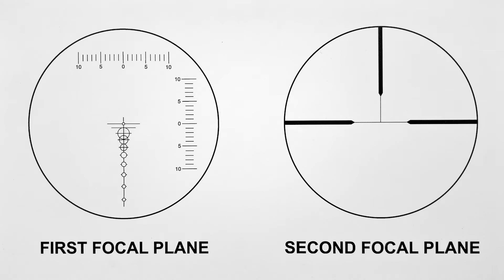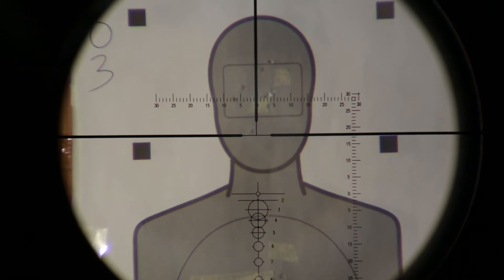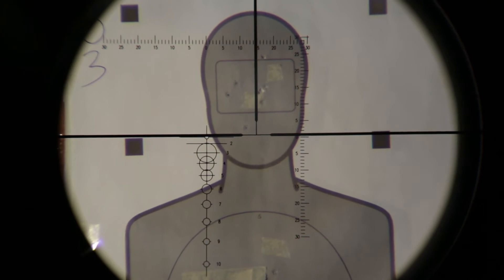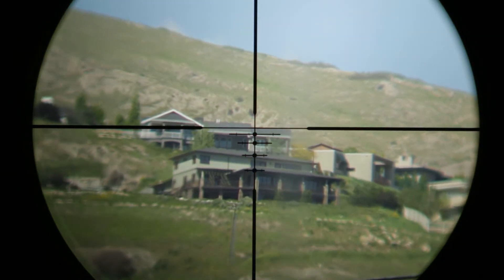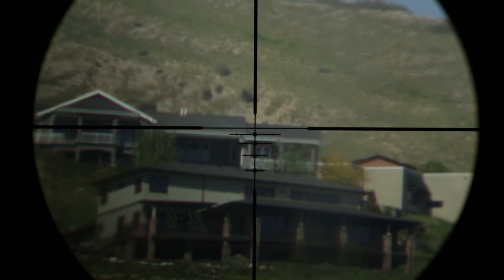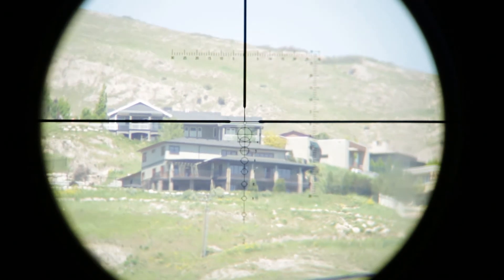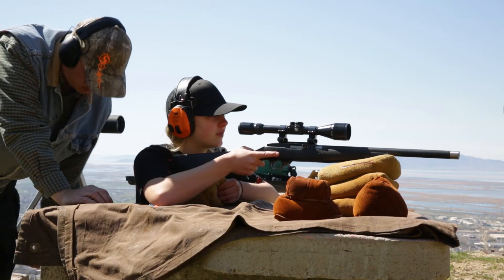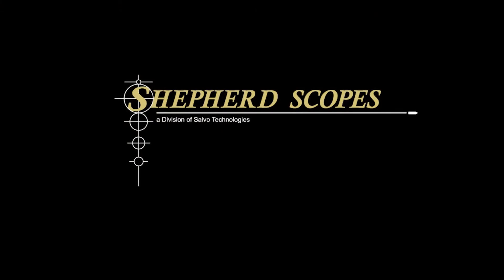Shepherd Scopes DRS Demo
Overview on how the DRS dual reticle shepherd scope system works